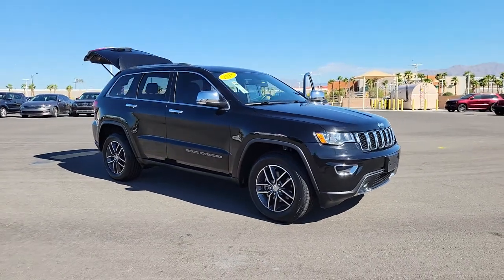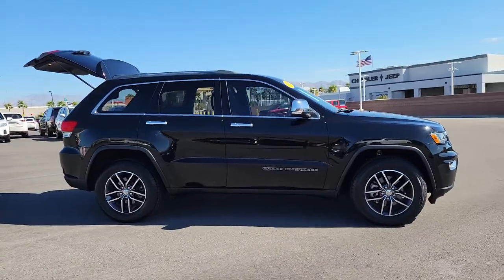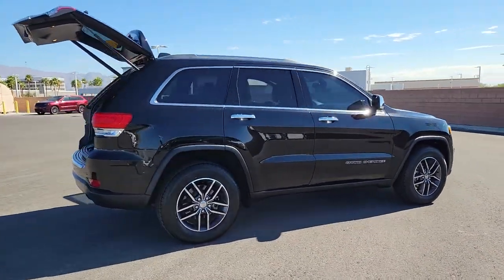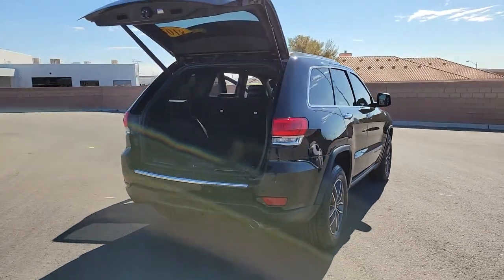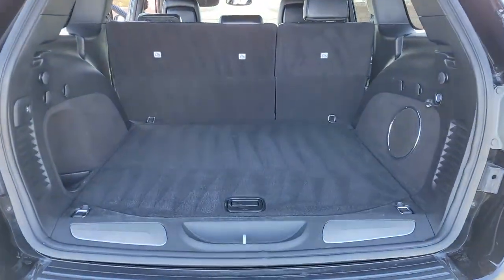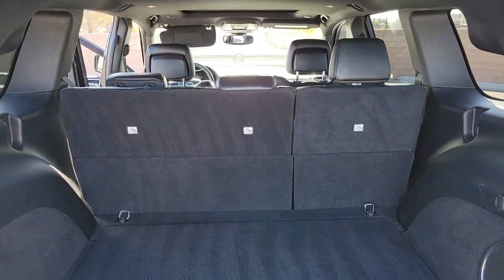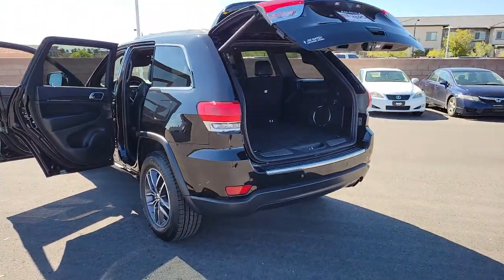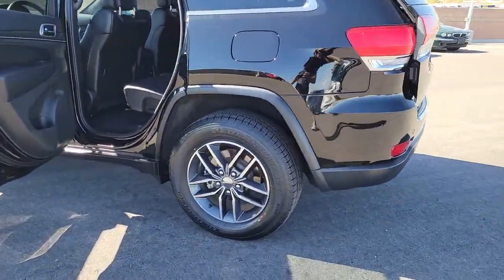2018 Jeep Grand_Cherokee North Las Vegas, Paradise, Henderson, Boulder City, Summerlin South, NV J68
Diamond Black Crystal Pearlcoat Used 2018 Jeep Grand_Cherokee available in Las Vegas, Nevada at Jim Marsh Chrysler Jeep. Servicing the Paradise, Henderson, Boulder City, Summerlin South, NV area.

8575 W. Centennial Pkwy

Diamond Black Crystal Pearlcoat 2018 Jeep Grand Cherokee Limited RWD 8-Speed Automatic 3.6L V6 24V VVTbrbrJim Marsh Chrysler Jeep was a proud recipient of the FCA Customer First Award for Excellence in both 2017 and 2018. This award is given to recipients who have achieved the highest level of customer experience in the areas of performance measures process validation employee survey training certification and faculty certification.brbrAwards:br * 2018 KBB.com 10 Most Awarded BrandsbrCall today to schedule your test drive! *MSRP is the Manufacturers Suggested Retail Price (MSRP) of the vehicle. It does not include any taxes fees or other charges. * Pricing provided may vary significantly between website and dealer as a result of supply chain constraints. Pricing shown is non-binding and does not constitute an offer. Contact your dealer for updated vehicle pricing. Dealer pricing plus reconditioning fees on all preowned vehicles and market adjustments on new vehicles. You may not qualify for the offers incentives discounts or financing. Offers incentives discounts or financing are subject to expiration and other restrictions. See dealer for qualifications and complete details. * Images prices and options shown including vehicle color trim options pricing and other specifications are subject to availability incentive offerings current pricing and credit worthiness. * In transit means that vehicles have been built but have not yet arrived at your dealer. Images shown may not necessarily represent identical vehicles in transit to your dealership. See your dealer for actual price payments and complete details.